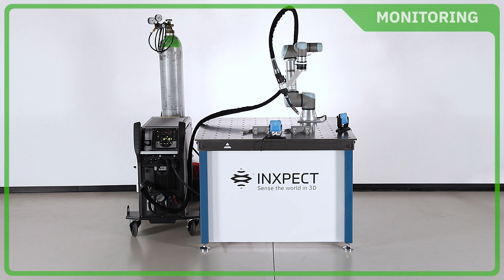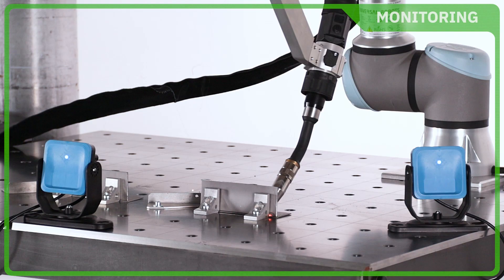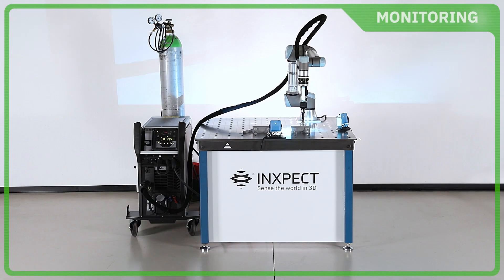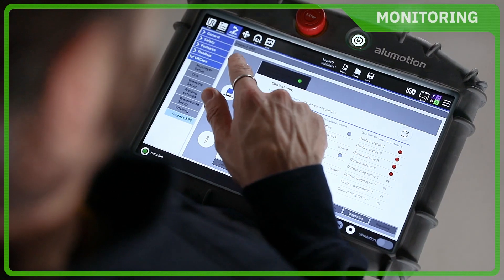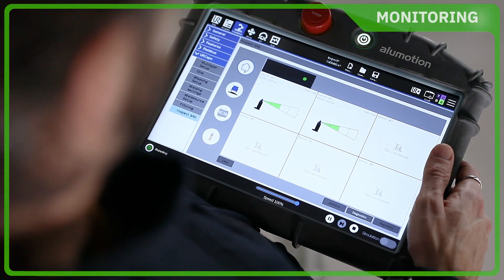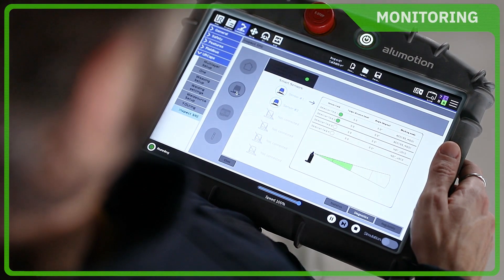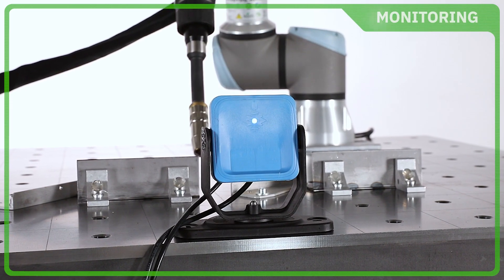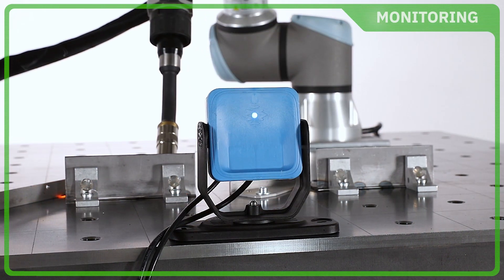Inxpect is now UR+ Partner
Inxpect's new partnership with Universal Robots: we are now UR+ Partner!

Inxpect Safety Radar Equipment now comes with an official URCap plugin. Both programmers and final users will greatly benefit from the streamlined integration between Inxpect sensors and UR robots.